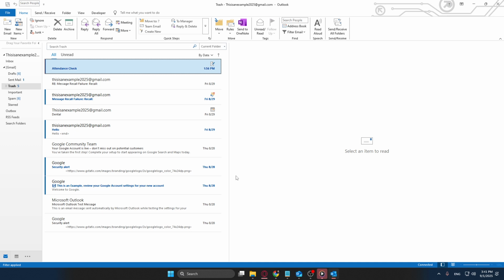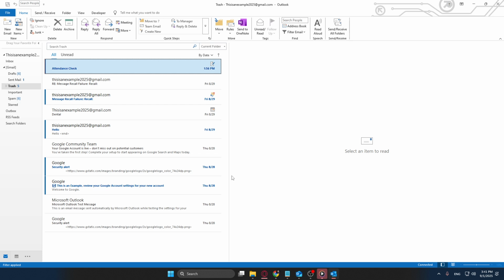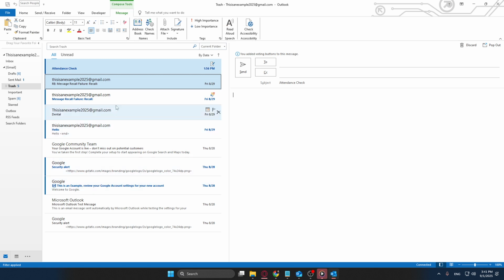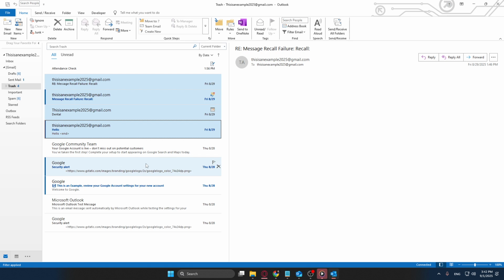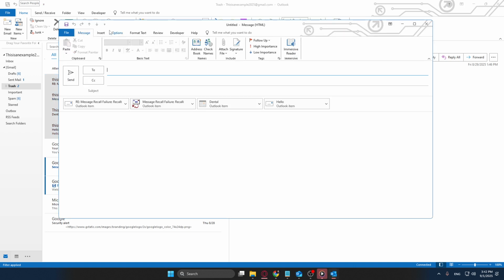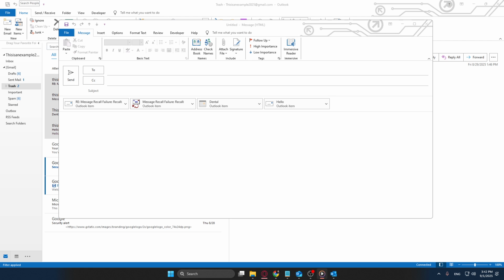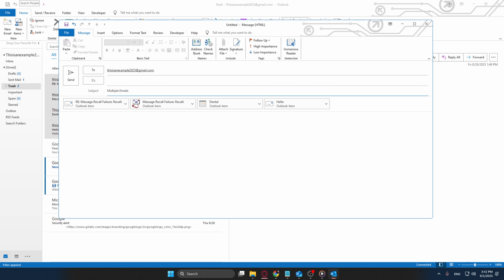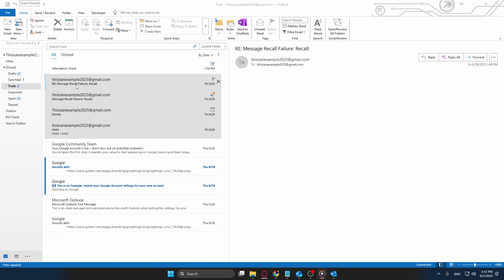How To Forward Multiple E-Mails In Microsoft Outlook [2026 Guide]